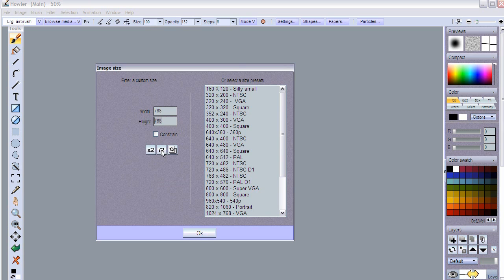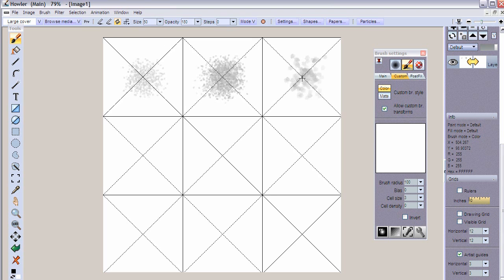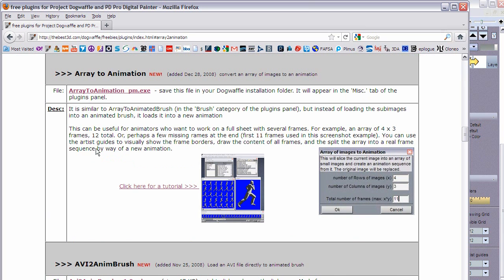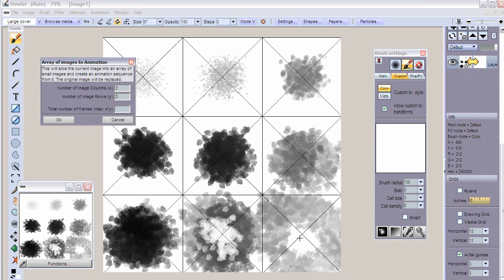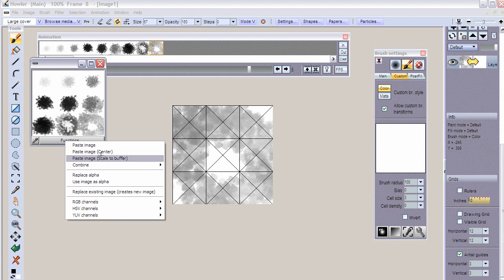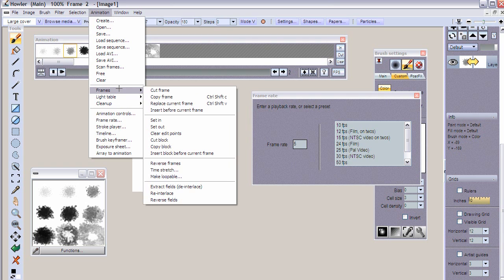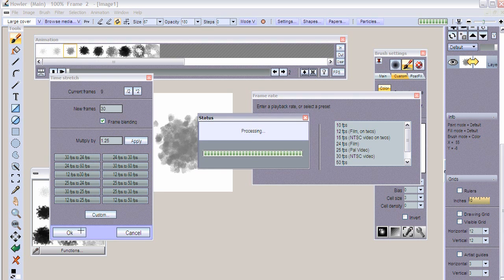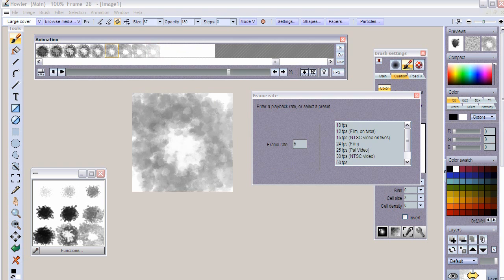Daily Dose 24(a) - Spritesheets 101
Here's a look at creating and working with Spritesheets, using add-ons and built-in features. External plugins, 3rd-party plugins and good use of various techniques make it fun and easy to create spritesheets for games and other uses.